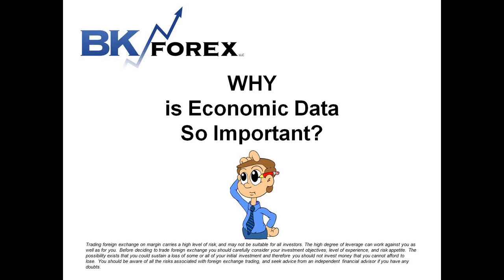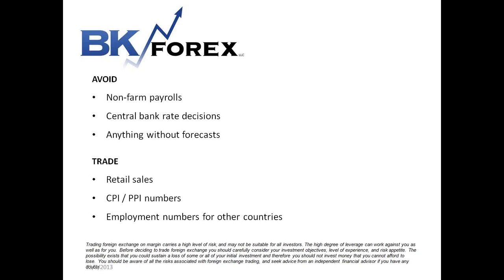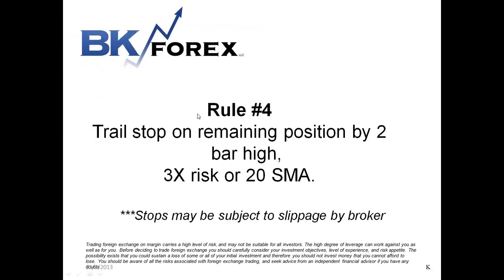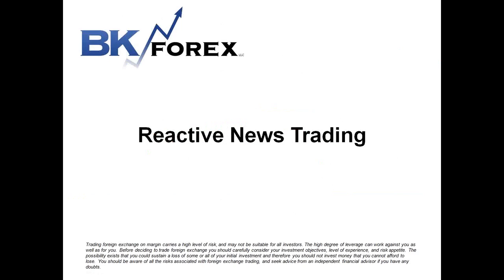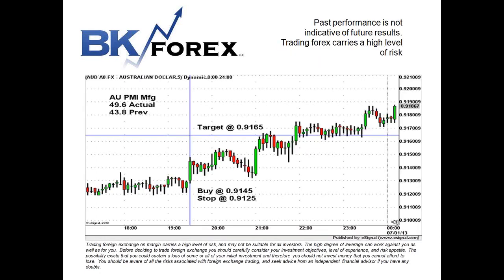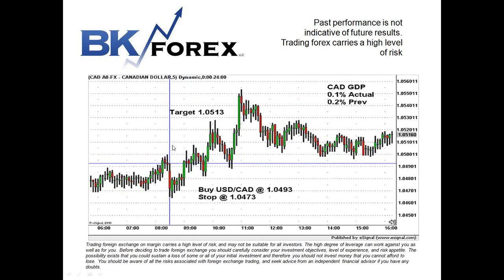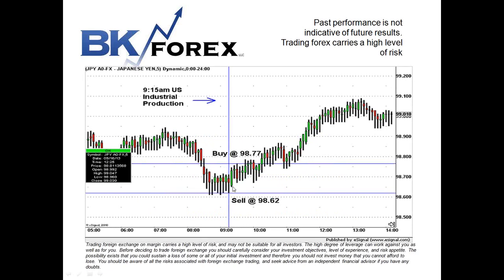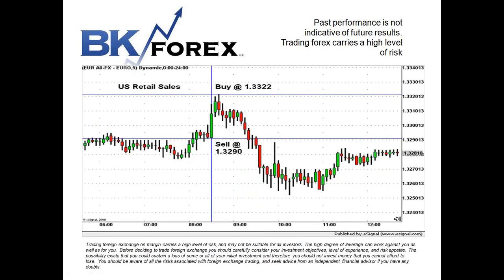Lesson 5 Turn Economic Data into Currency Trades 2013 12 05